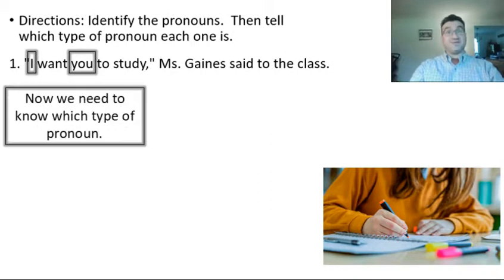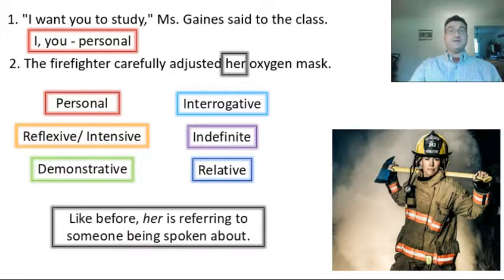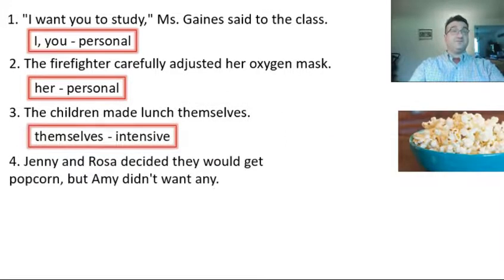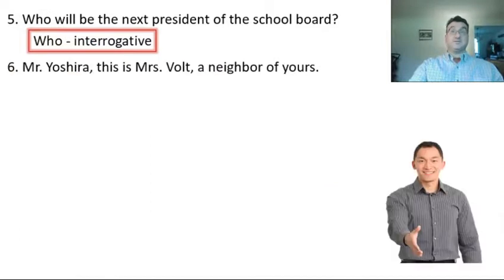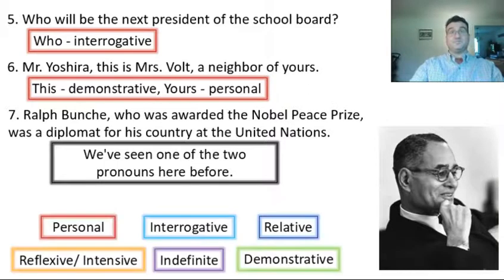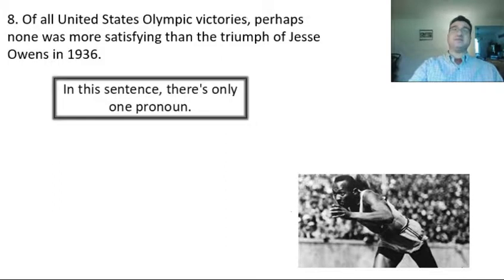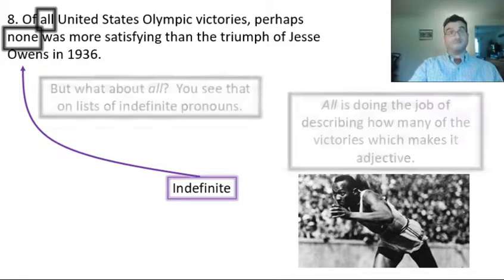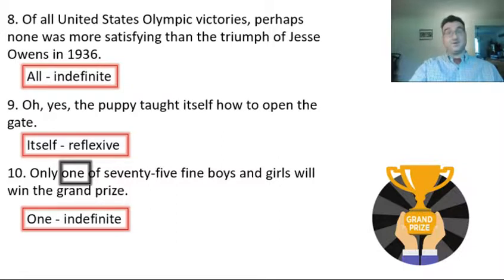Identifying Pronouns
In this video we identify pronouns in ten (10) examples and label them as one of the six types of pronouns.